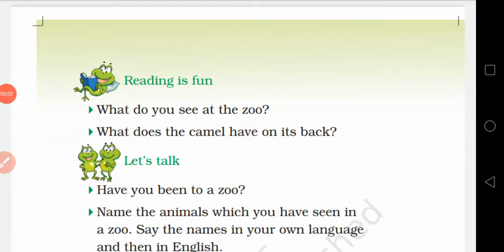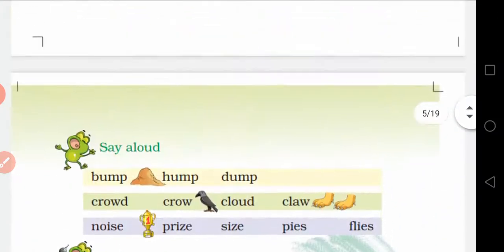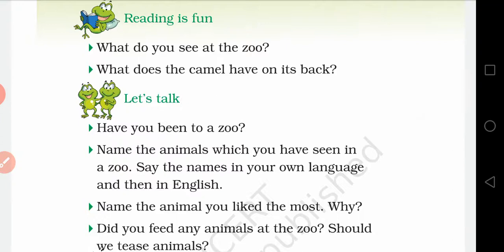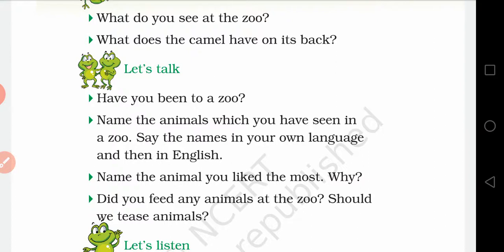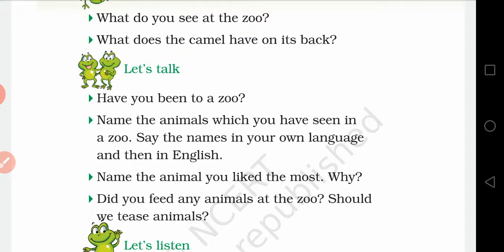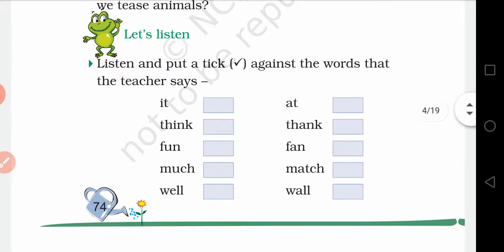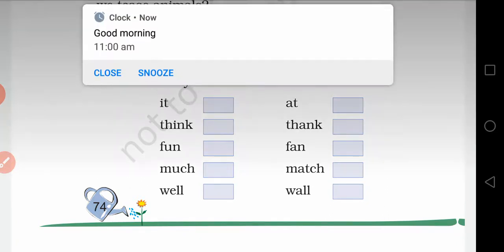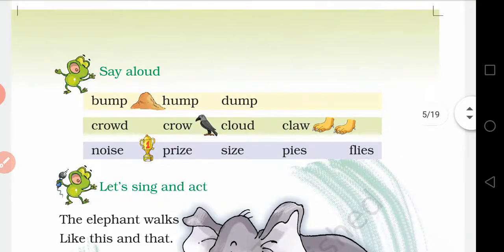Part 3 zoo manners